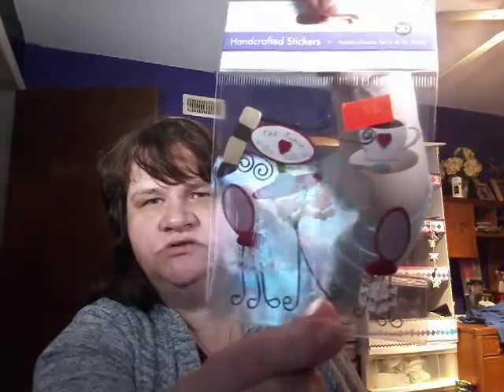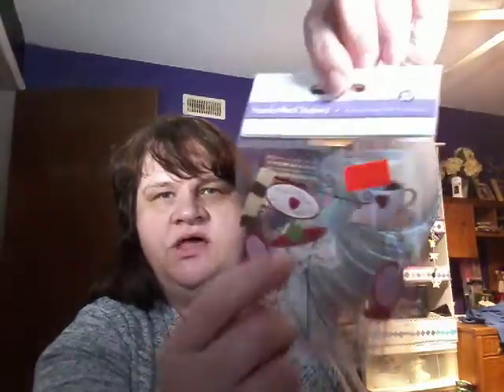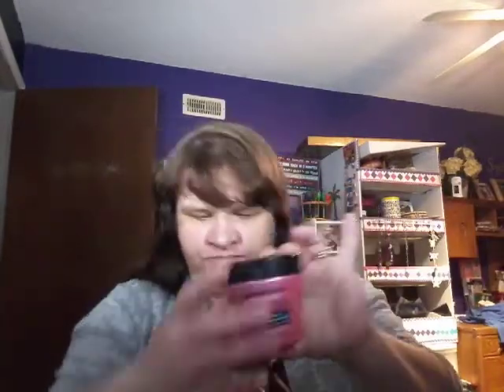Dollar Tree , Michael's and Dollarama Haul